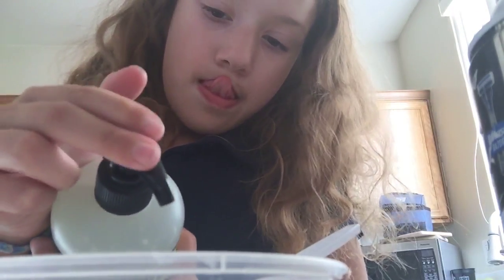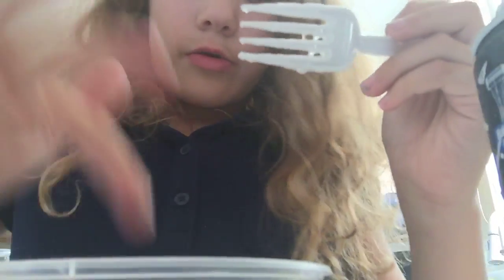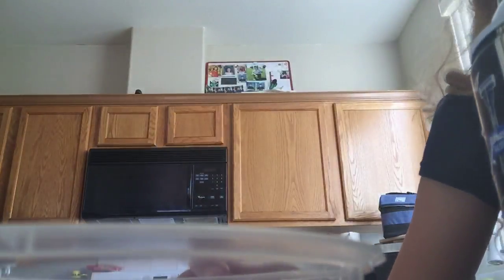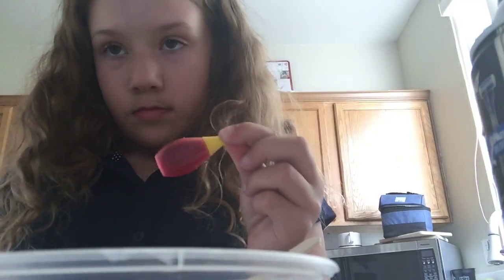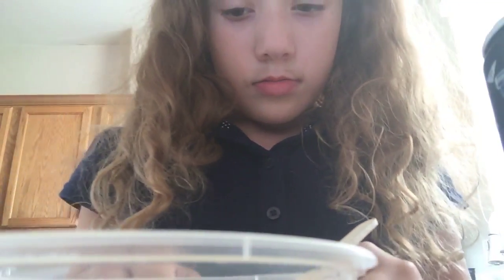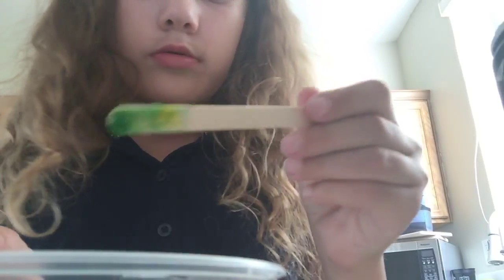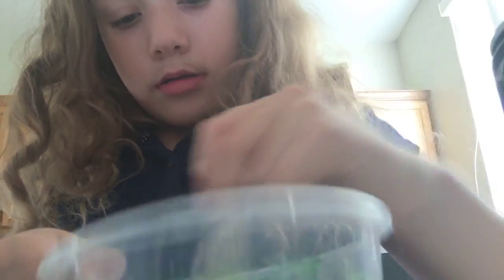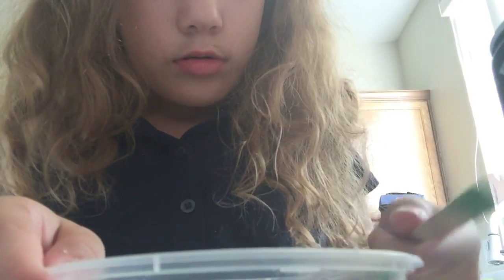Nailed it or feel it it slime recipe